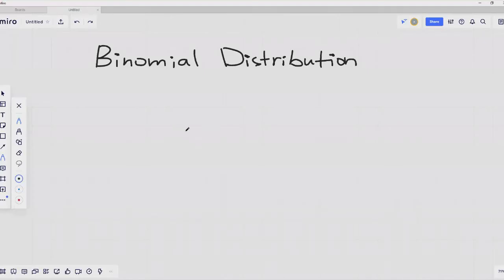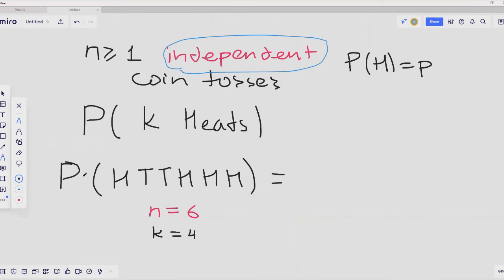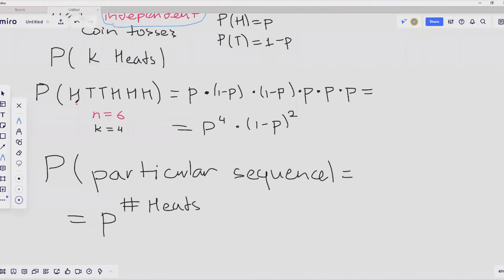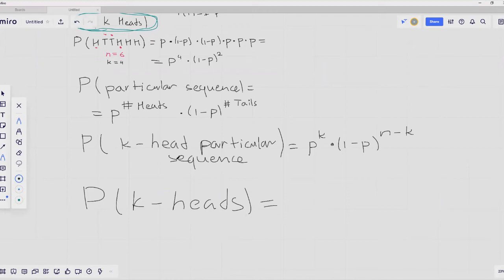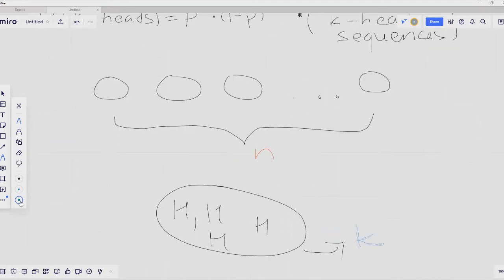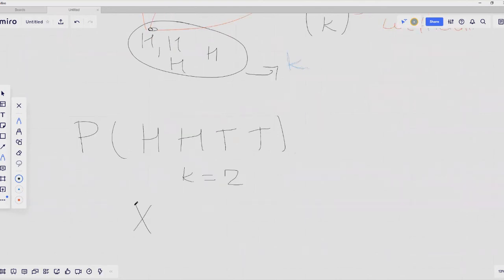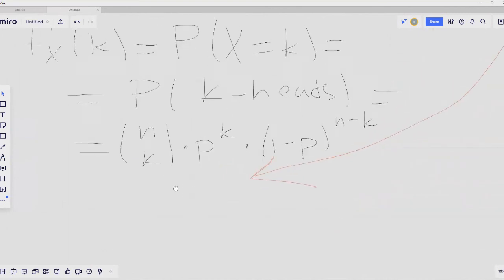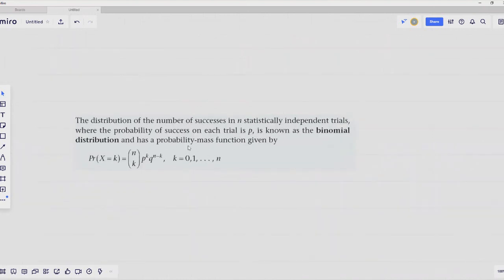Binomial Distribution, Binomial Random Variable